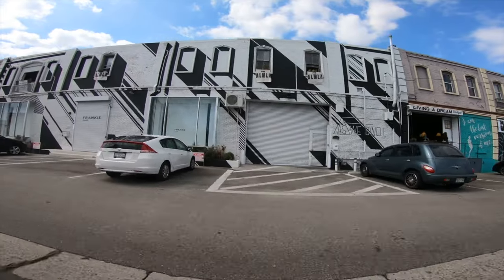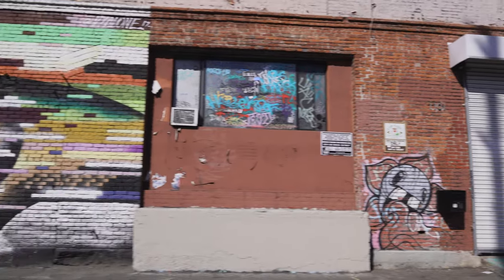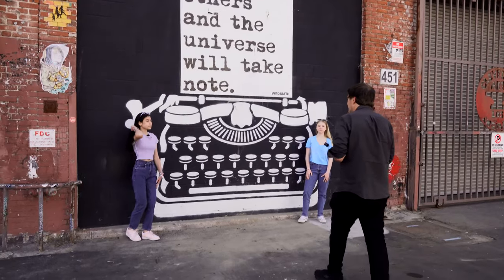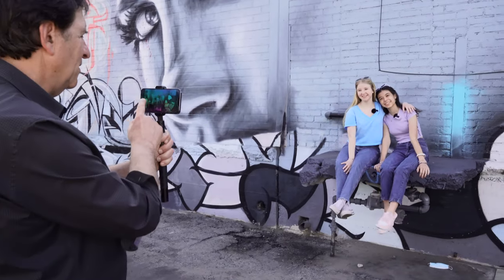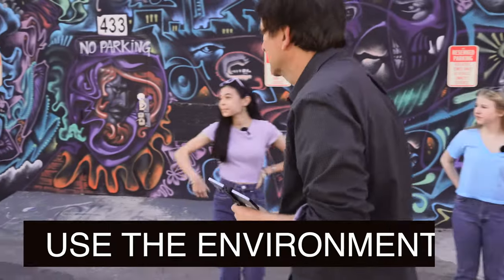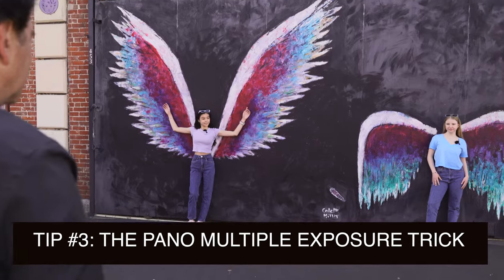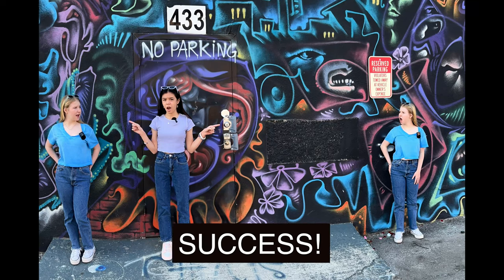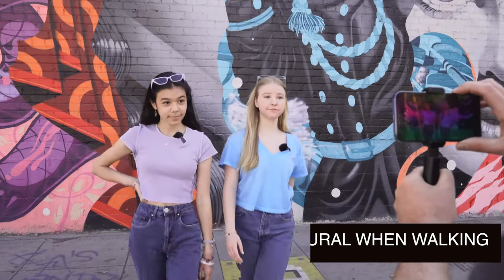🏛️ Street Photography Portraits in Los Angeles Arts District: 5 Tips 🪄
Former USA TODAY columnist Jefferson Graham's 5 tips for awesome street art smartphone portraits in the Los Angeles Arts District, with 100s of murals, street art examples and graffiti that make an incredible backdrop for photos.
Two young models, family friends Natalie Cayetano and Charlotte Hamill pose for the photographer. All the photos in this episode were shot on an iPhone, the 13 Pro Max.

See the photos from the shoot on the Flipboard Arts District magazine

The Photowalks series is all about bringing viewers to iconic places in search of the best photo spots and how to get them.

Chapters:
00:00 Intro
00:16 Arts District Co-op
01:20 Suggested Photowalk Route
01:38 Meet Natalie and Charlotte
02:06 Tip #1: "Have Fun"
02:27 Tip #2: "Use the Elements"
03:02 Teen take on selfies
04:06 Tip #3: "The Pano Double Exposure Trick"
05:10 Tip #4: "Portrait Mode and adjust blur later"
05:52 Tip #5: "Walk for portraits and in slow motion"

🌴 Photowalkers! You might also enjoy these videos from season 3!
And from season 2!

Gear:
Camera: Sony A7III
Apple iPhone
GoPro Hero 9